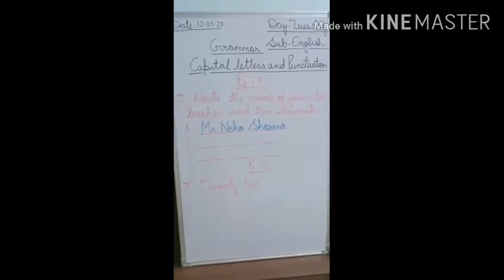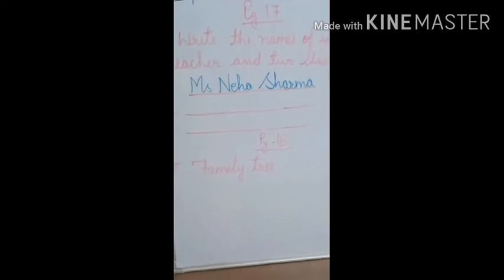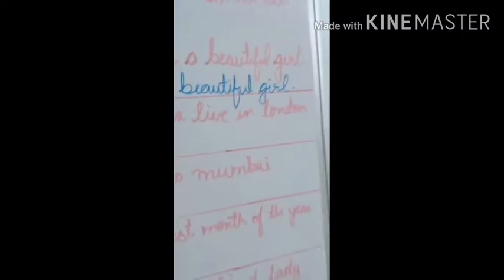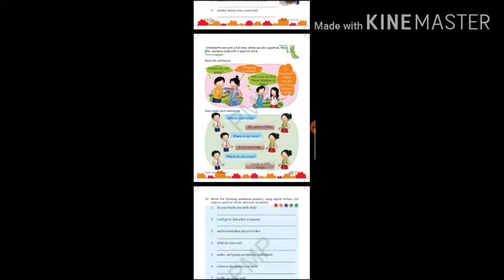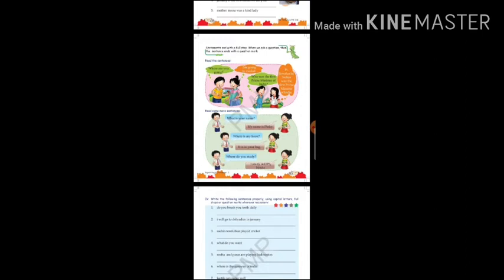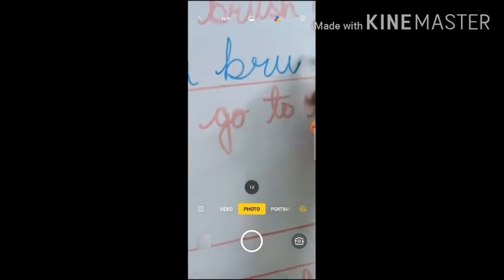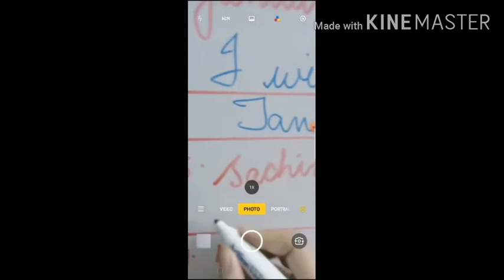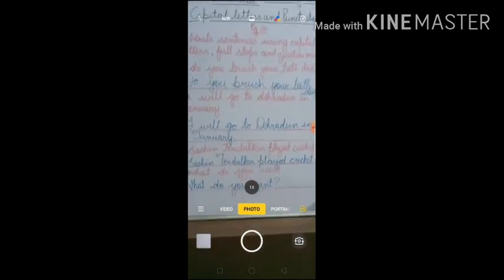Capital letters and punctuation marks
Chapter - solved exercise from Grammar book of class 2nd